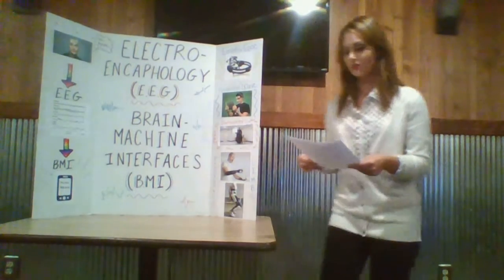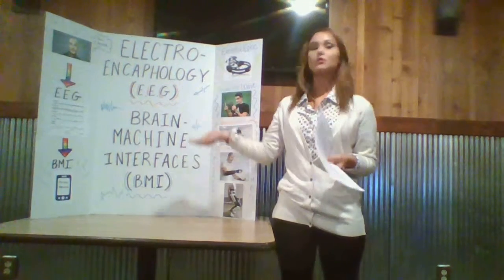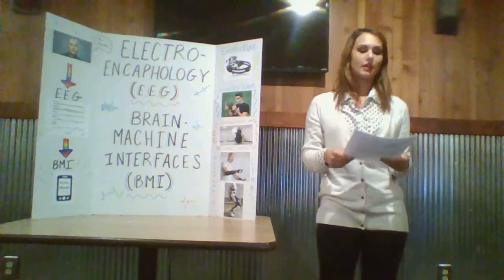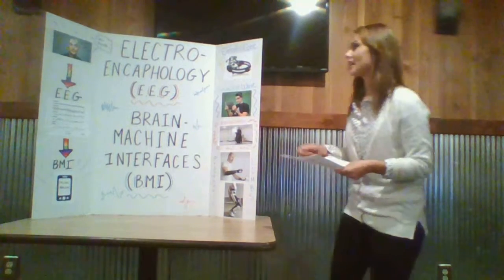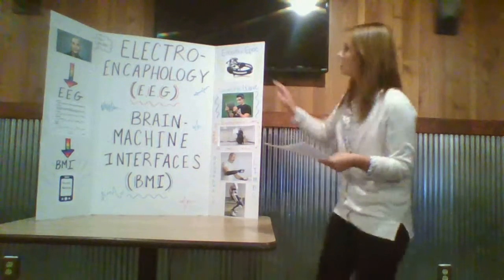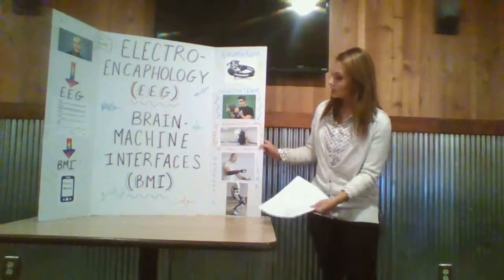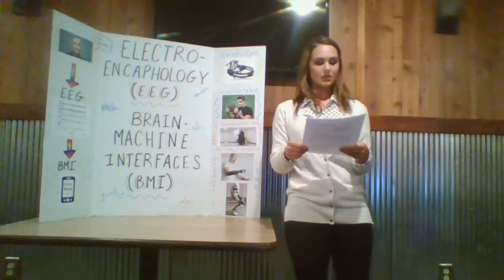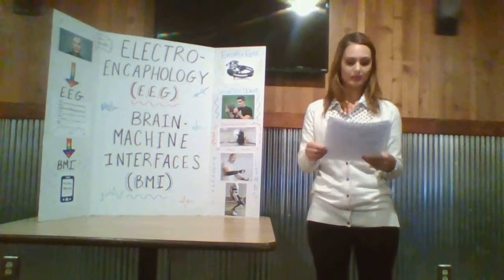CMST 192 EEG and BMI, Explained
Denea Donovan 11338296